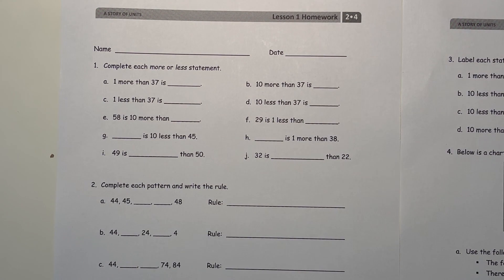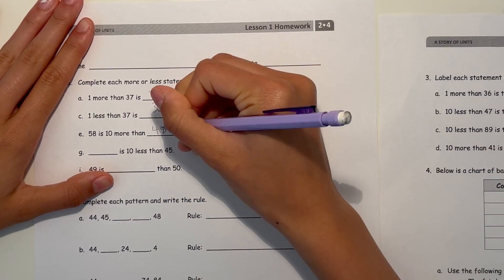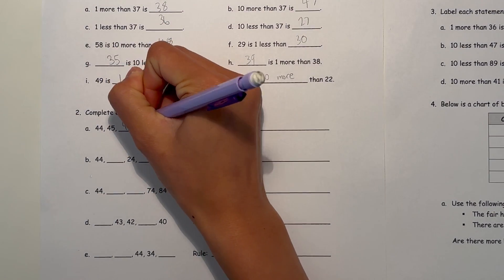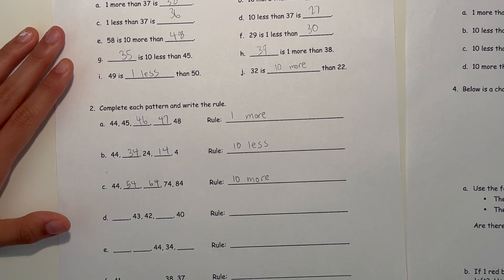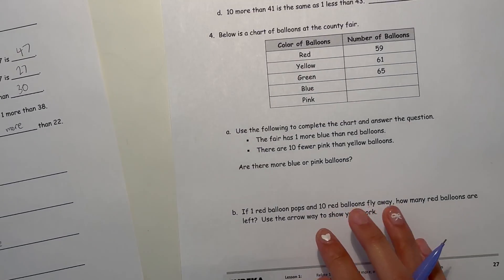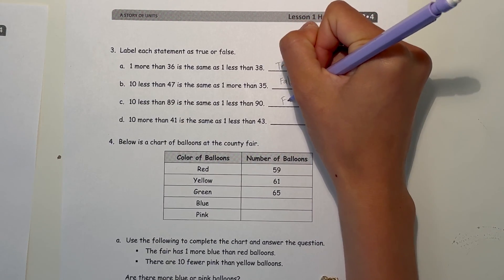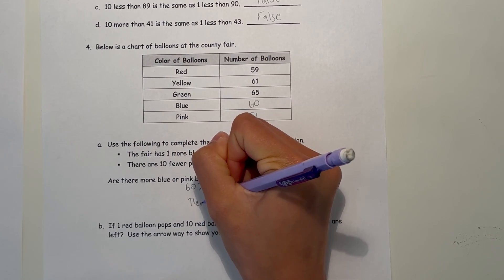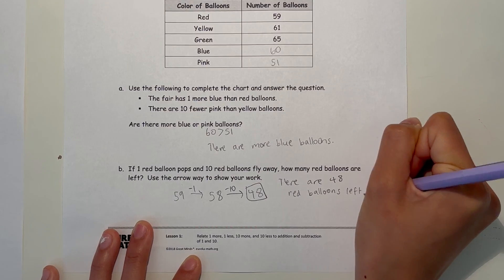Eureka Math Grade 2 Module 4 Lesson 1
Lesson Objective: Relate 1 more, 1 less, 10 more, and 10 less to addition and subtraction of 1 and 10.

Hi there, Aubrey here! In today's video lesson, I will go over how to address these problems from the Eureka Succeed workbook. Sometimes these concepts are hard to understand, but don't worry as I'll go over them with you. We got this!